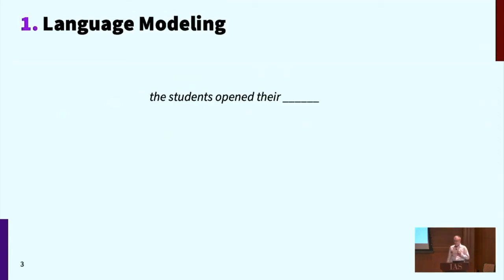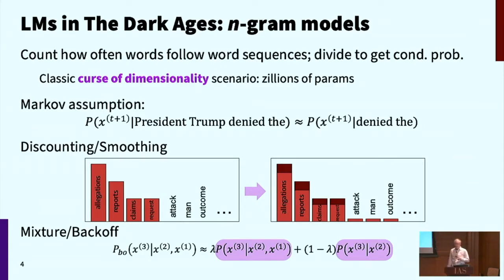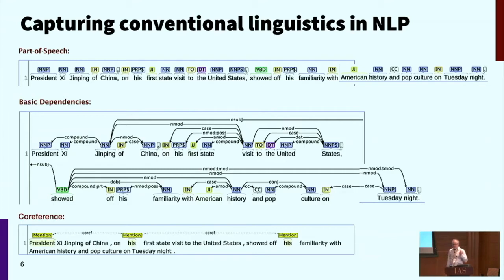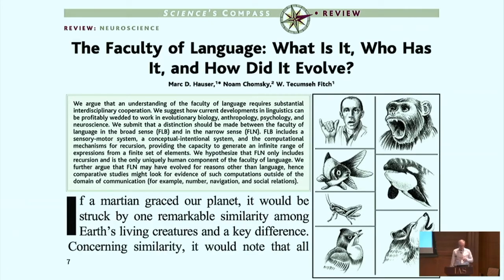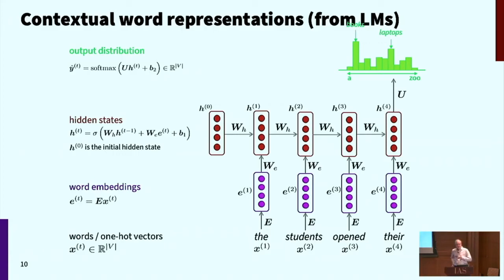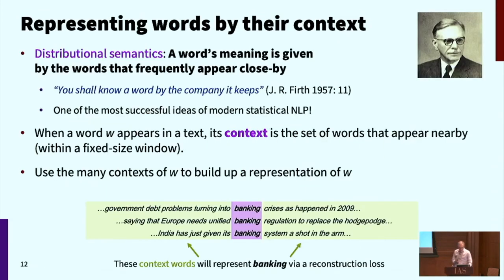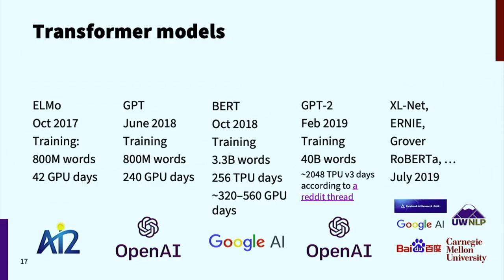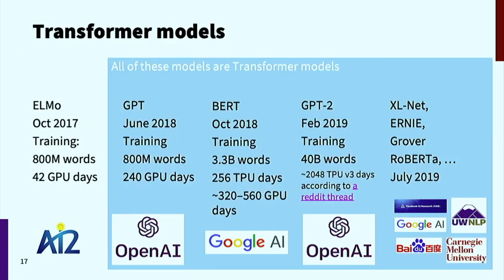History of Language Modelling for NLP - Chris Manning Stanford CoreNLP